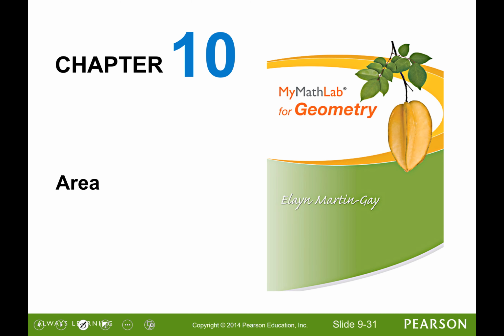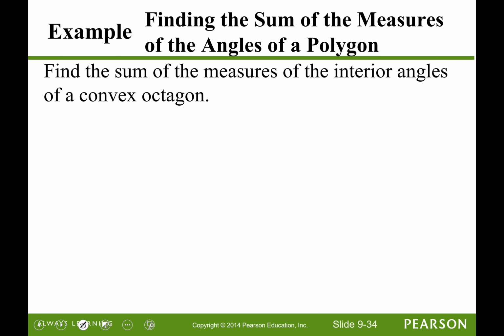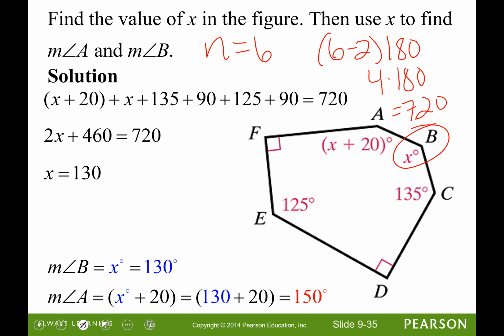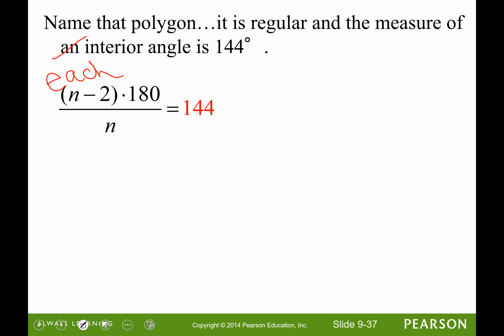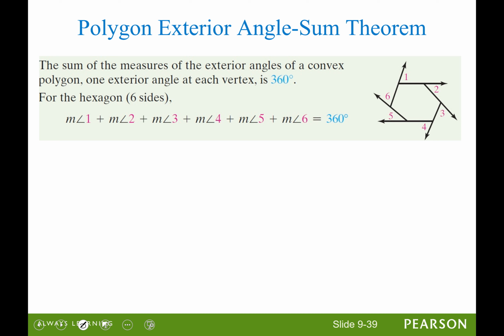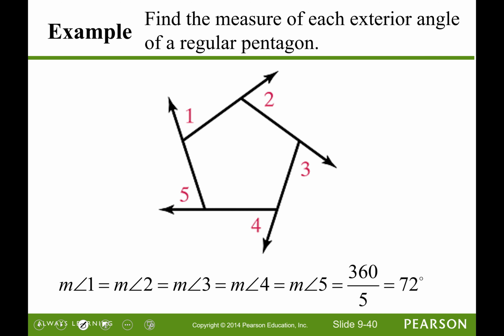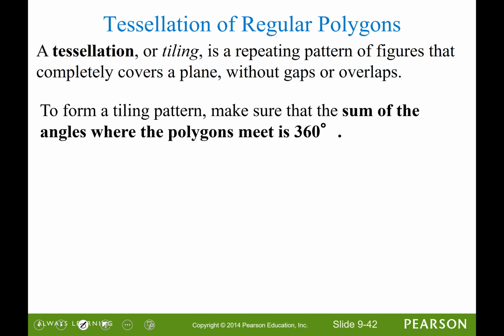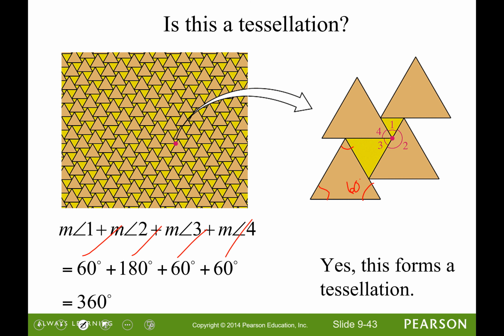Emigh Geometry 10.1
Geometry
Angle Measures of Polygons
Polygon Tesselations